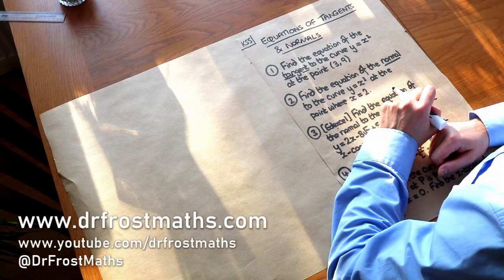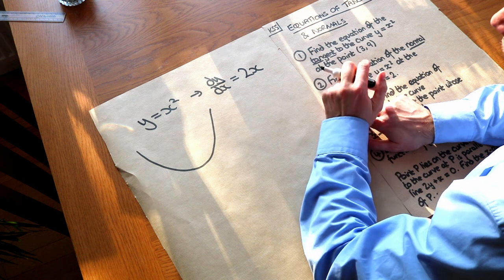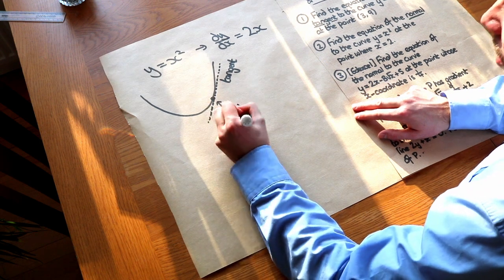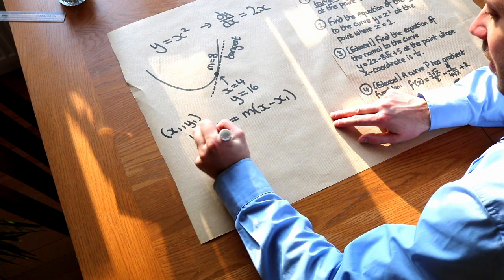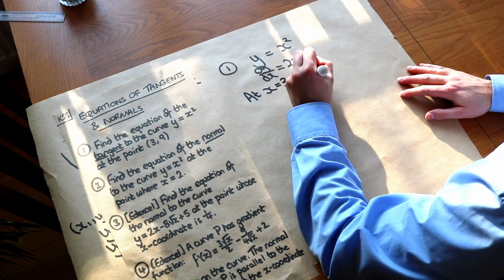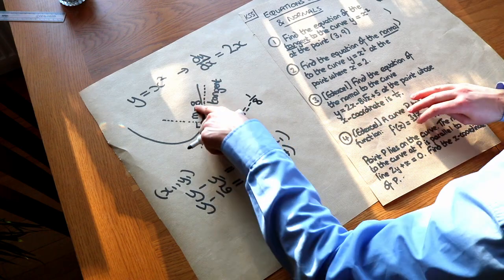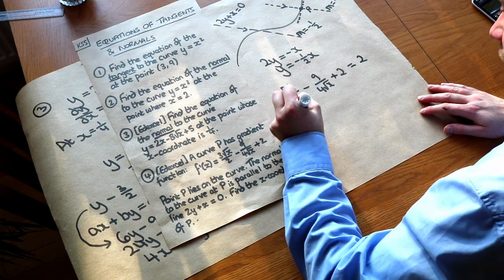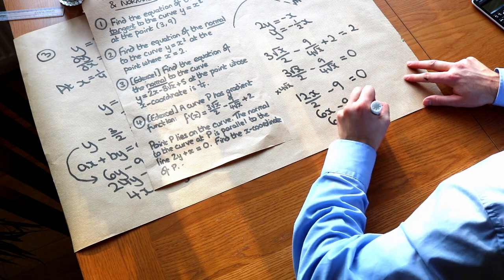KS5 - Equations of Tangents & Normals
"Use differentiation to find gradients, tangents and normals."